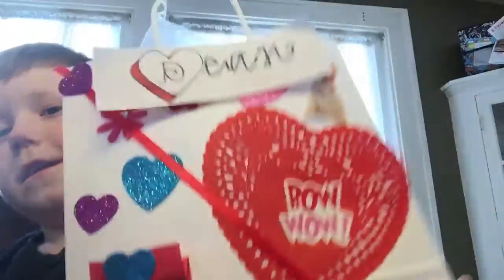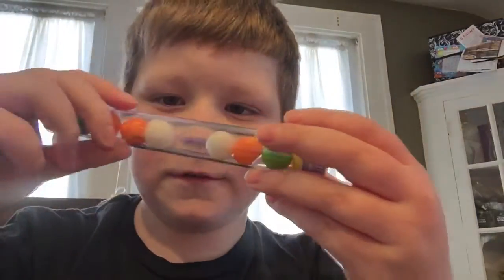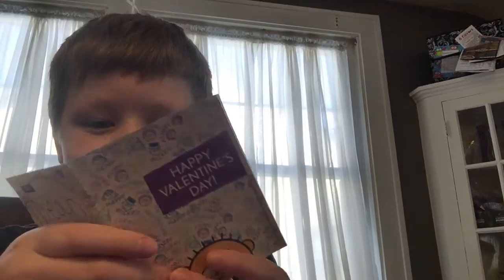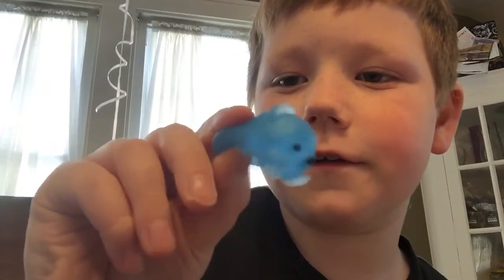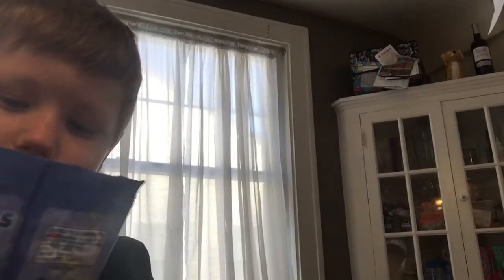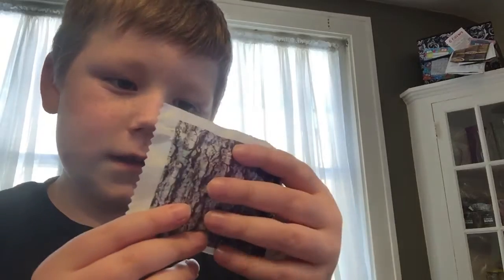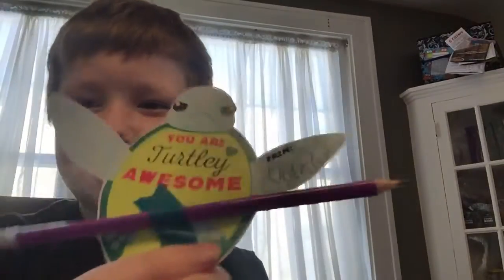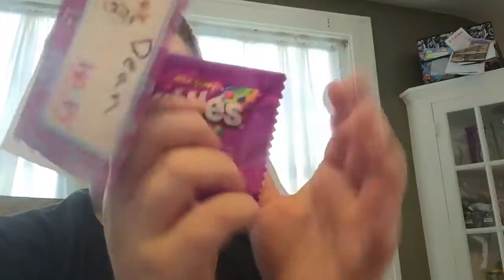Valentines school review